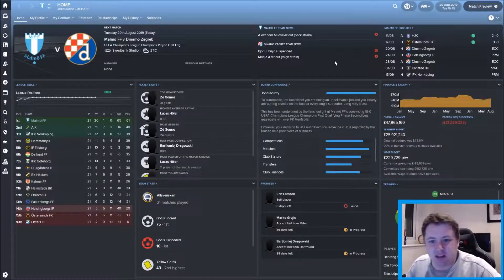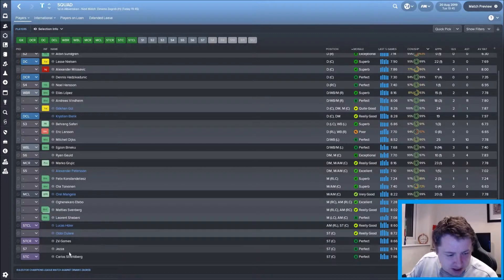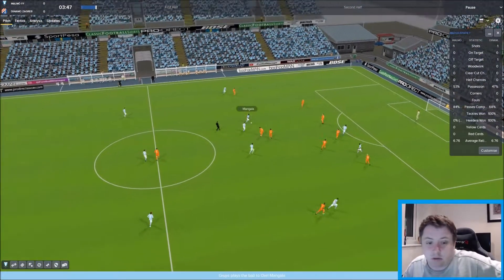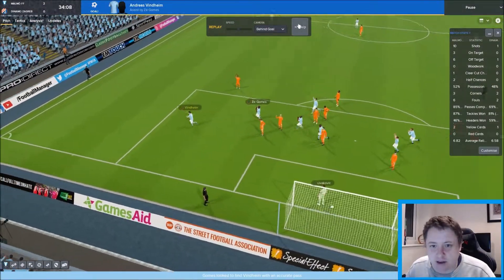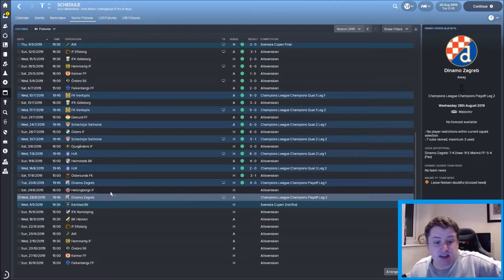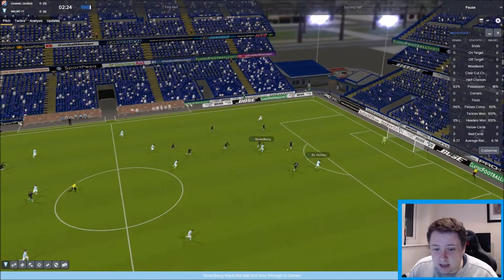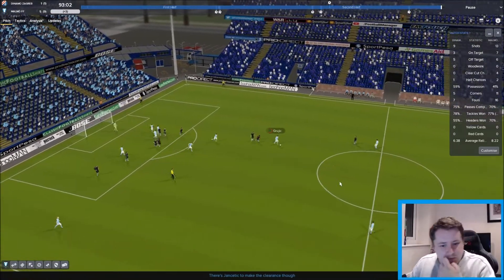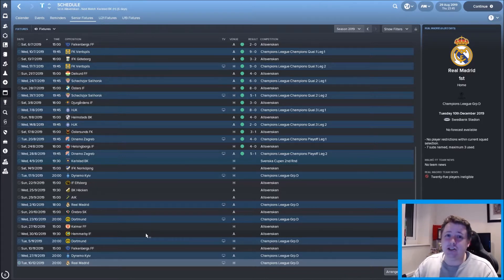FM18 | MALMO | EPISODE 26 ZAGREB OR MALMO? | LET'S PLAY FOOTBALL MANAGER 2018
We are so close, once again, to the Group stages of the Champions League. Today we take on Dinamo Zagreb for the right to be involved, and we cover both legs!

Come on Malmo!